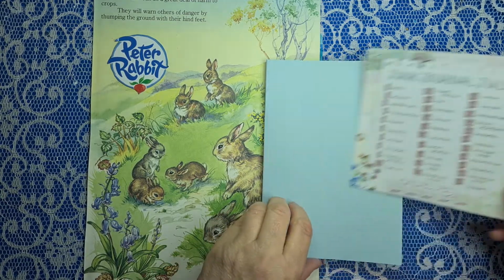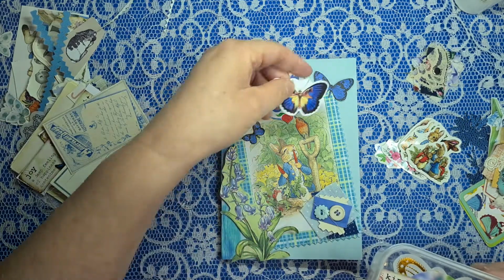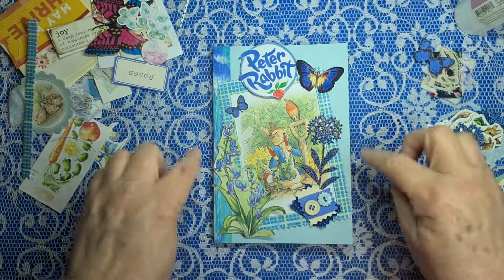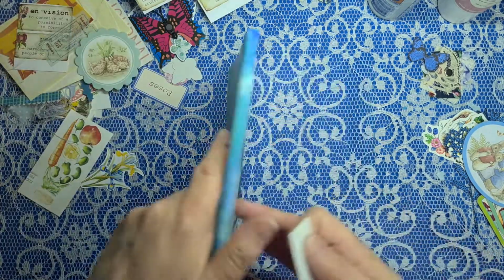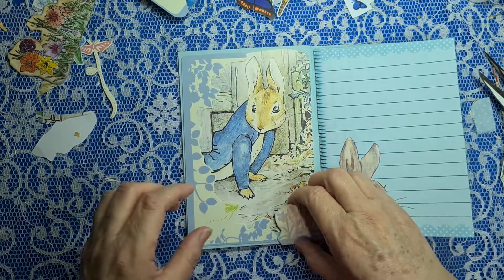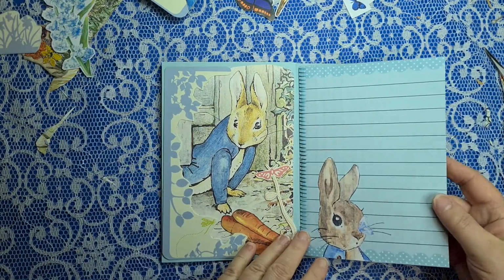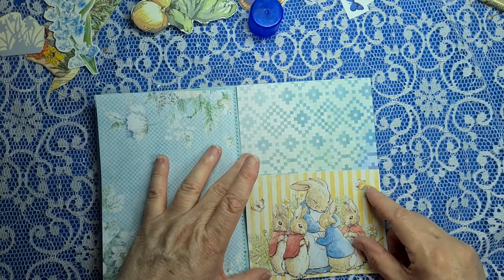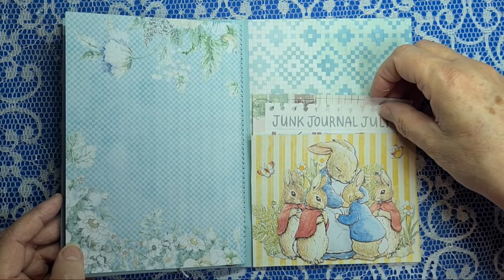Junk Journal July - Peter Rabbit - Decorating the cover - Begin and Reinvent Part Two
Junk Journal July 2022 has started. Begin: I have decided to make my Peter Rabbit Journal for junkjournaljuly . I use gelli prints and a few scrapbook pages to make a really simple junk journal and a coloured file folder for the cover. Reinventing Peter Rabbit Book and its the easiest junk journal I have ever made. In this video I decorate the front and inside cover pages.

Visit her channel and join her email list to download the 2022 prompt sheet.

Have fun journaling in July,
Julie